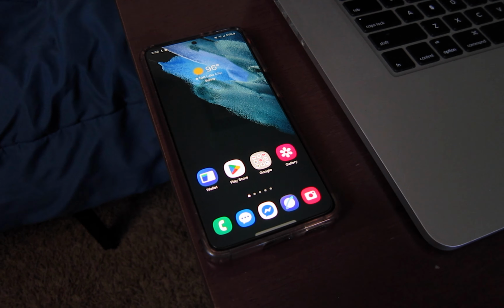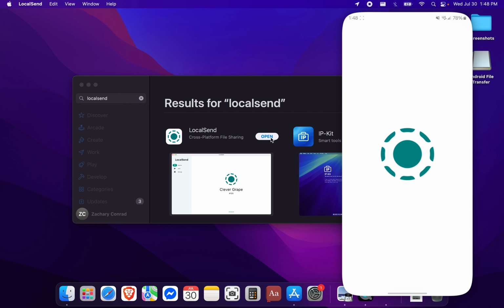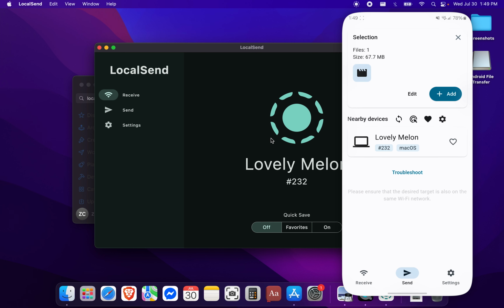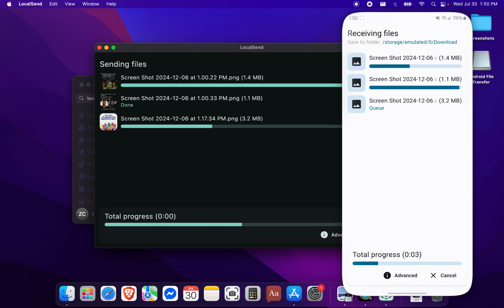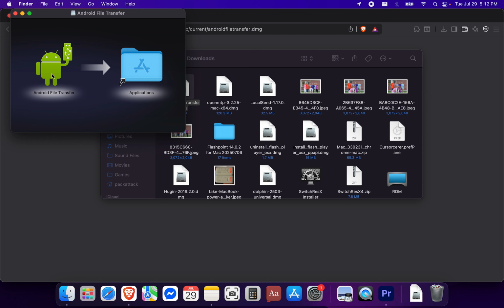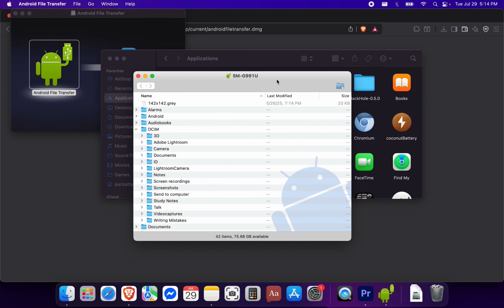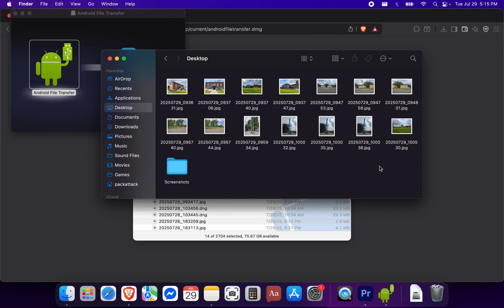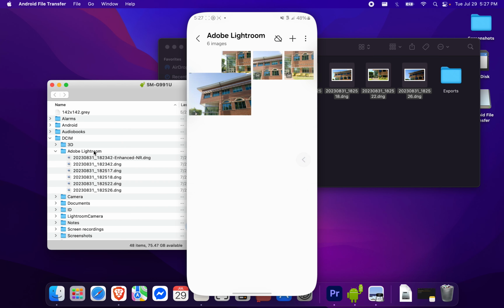How to Transfer Files from Android to MacBook Pro (Easy)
In this Android to Mac file transfer tutorial, I show you two easy ways to transfer file data from Android to Macbook, or any device that runs Mac OS. The first method is wireless, using a free app called LocalSend, which you can download for free on the Mac App Store and the Google Play Store. For the second method, I show you how to transfer files from Mac to Android phone via USB (and vice versa) using the free Android File Transfer App. (Note: Android File Transfer is no longer officially supported by Google and may have compatibility issues with newer Macs.)